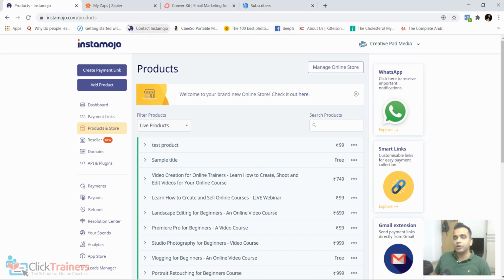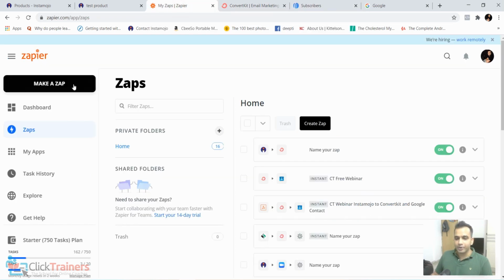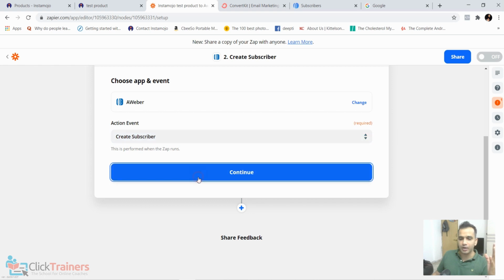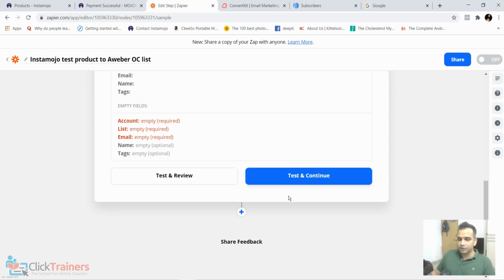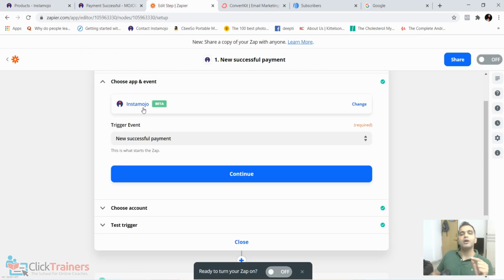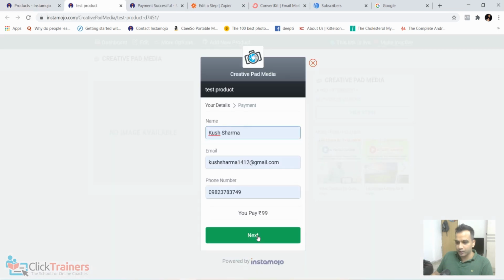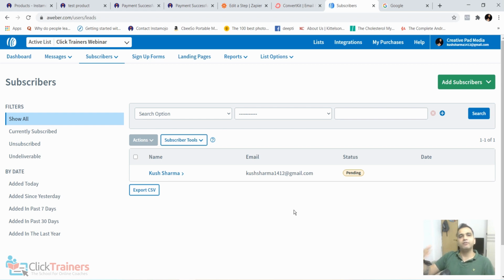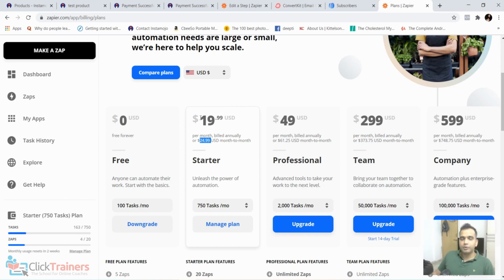How to Connect Instamojo Payment Gateway with Zapier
In this video I will be showing you how to integrate the Instamojo payment gateway with Zapier so you can use it to connect Instamojo with any other app like Convertkit, Aweber, Teachable, etc.